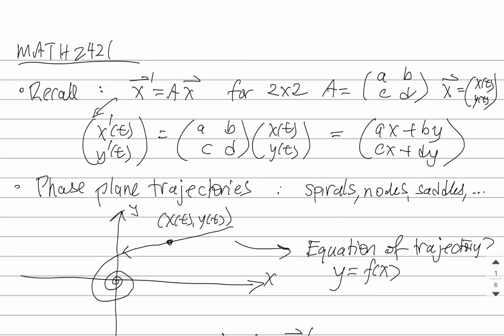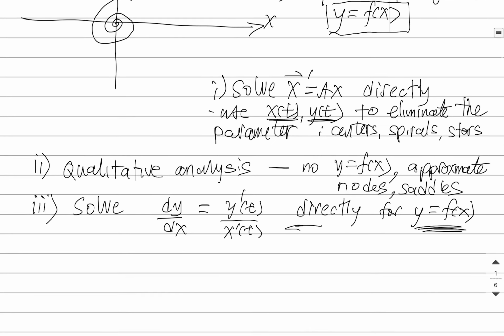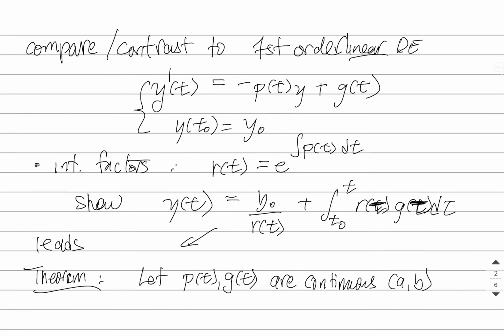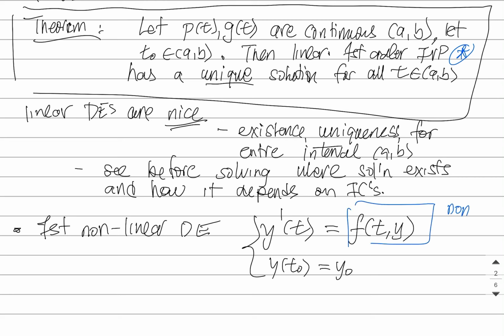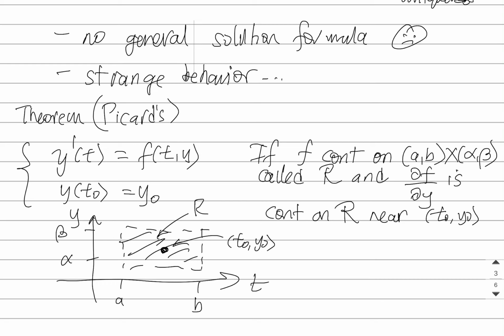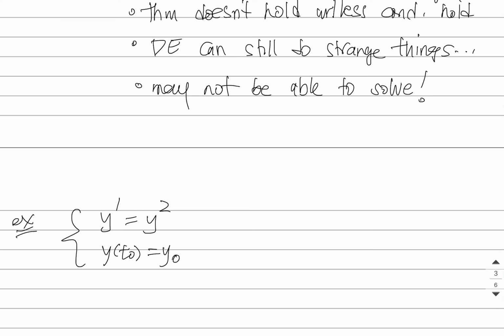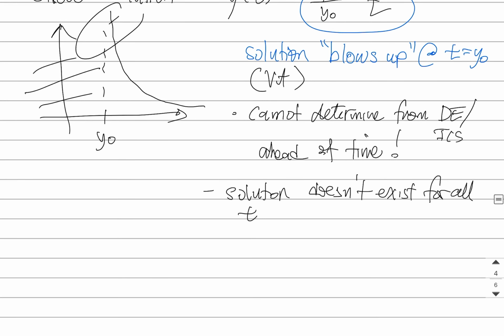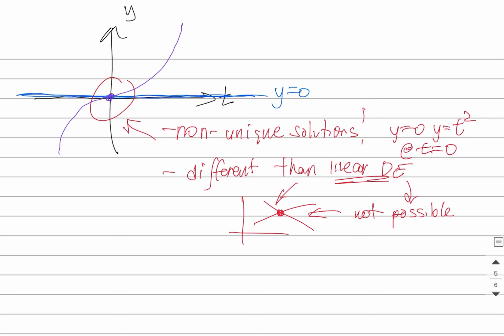MATH 2421-Sec 1.2-Intro to First Order Non Linear DE